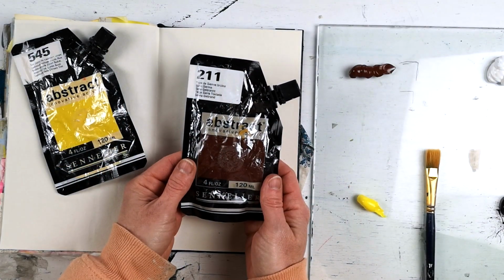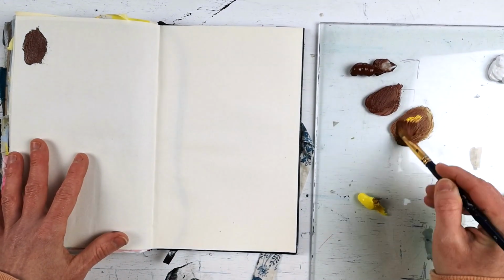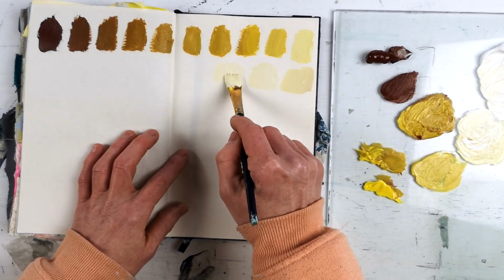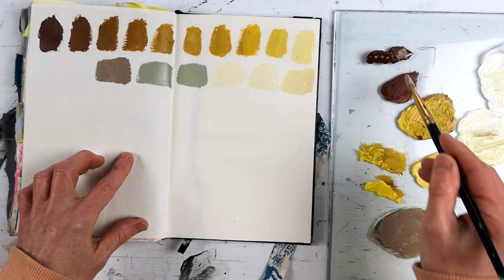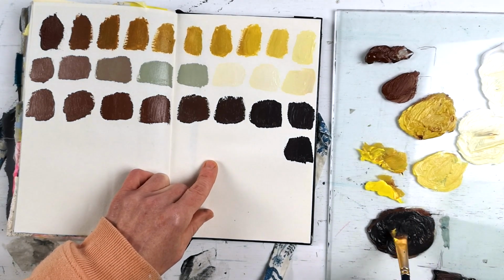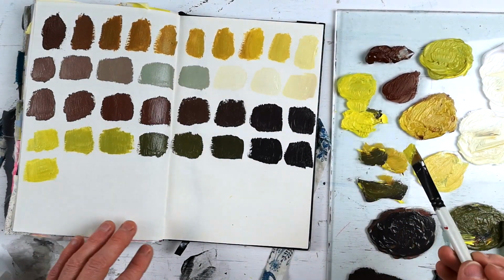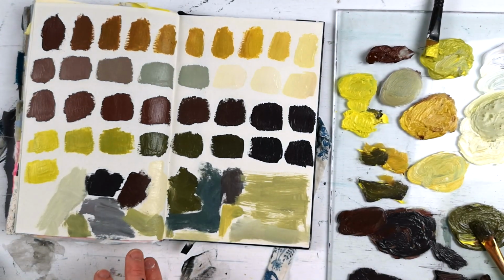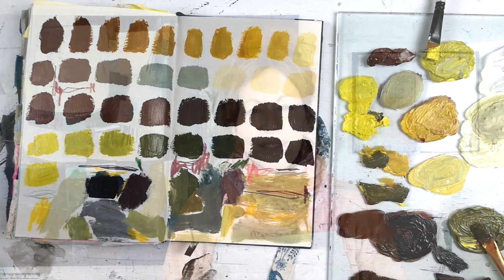COLOUR MIXING DEMO using Burnt Sienna and a limited palette / COLOR MIXING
In this colour mixing video, I explore Burnt Sienna within a limited palette. I also share how I think about choosing colours for a painting palette and create a small study to test out potential colour combinations.

Each month in my free group for artists (link below), we respond to a colourprompt, this is a great way to learn about colour mixing. February's colourprompt is Burnt Sienna.

FOR ARTISTS + CREATIVES:
If you'd like to be a part of a lively, encouraging and supportive art community, this is your invitation to join my FREE group, 'PRACTICE.PROCESS.POSITIVITY. with Sally-Anne Ashley'.
We have monthly studioprompts and colourprompts to inspire your creativity and build momentum in your practice - come and join us!

To find out more about what goes on in my art life (the ups and the downs!), sign up to receive my monthly studio notes